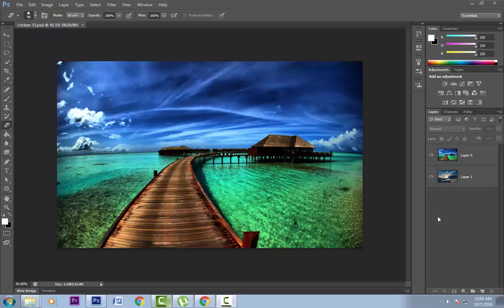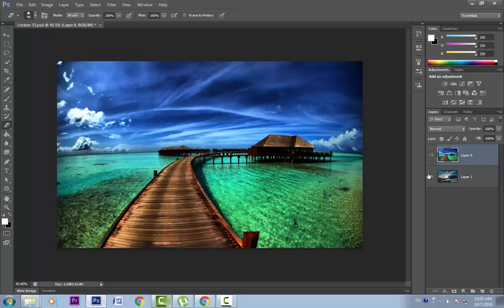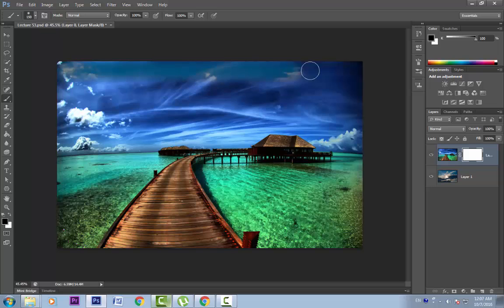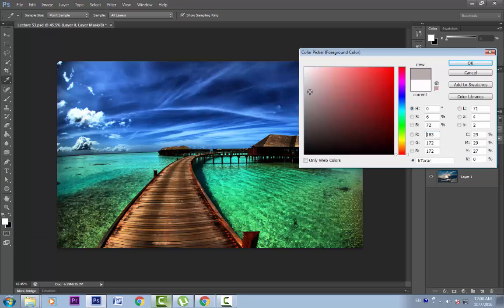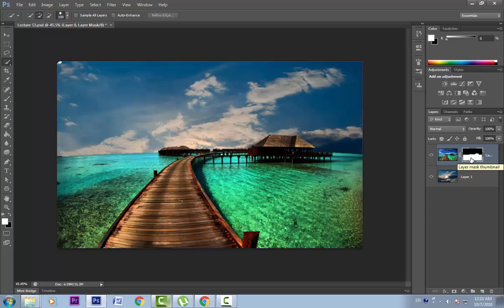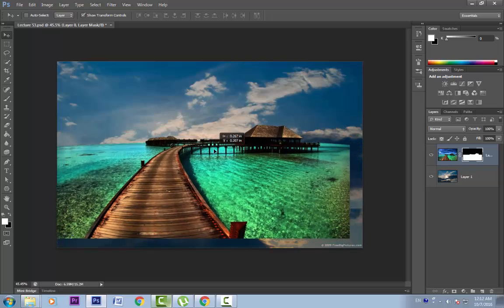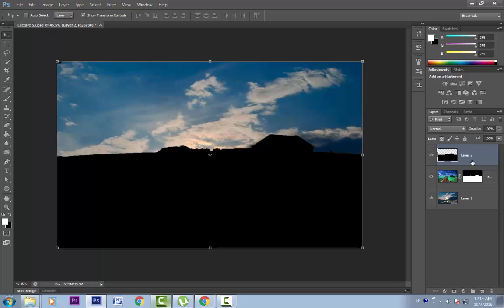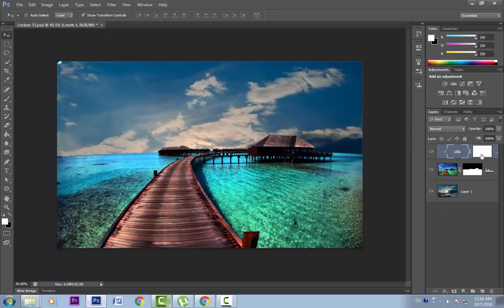Lecture 53 Layer Masks